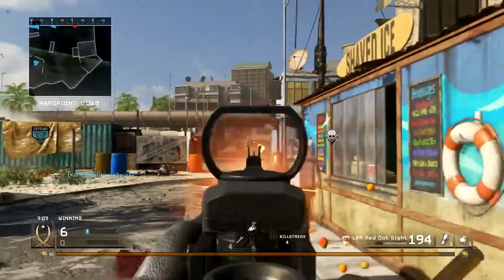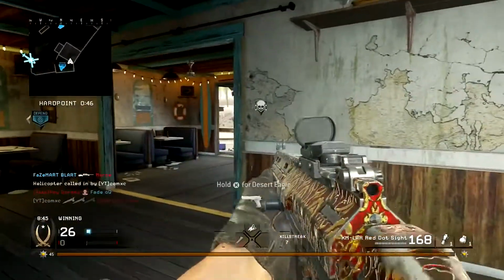*NEW* BEACHBOG GAMEPLAY ( DAYS OF SUMMER EVENT )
We just got a brand new event called "Call of Duty Days of Summer" In this gameplay we will be playing on the new themed map Beach bog! This event includes; five weeks of in-game fun in the sun, including free access to themed maps, special playlists, new gear, weapon camos, in-game events for these three games  Call of Duty: Infinite Warfare, Call of Duty: Modern Warfare Remastered and Call of Duty: Black Ops III.

- XxcomxcxX

Video uploaded & owned by XxcomxcxX.